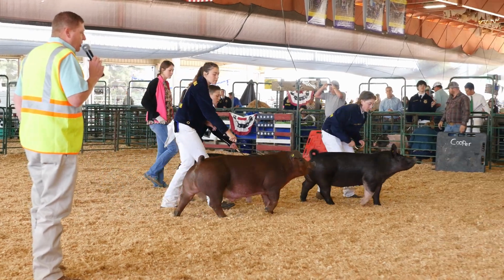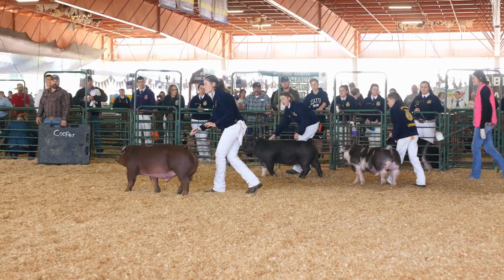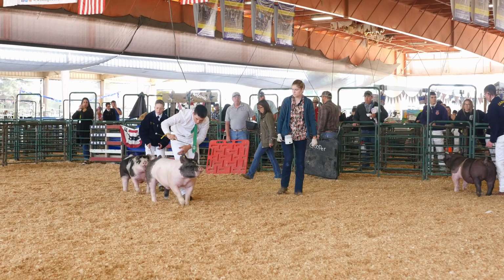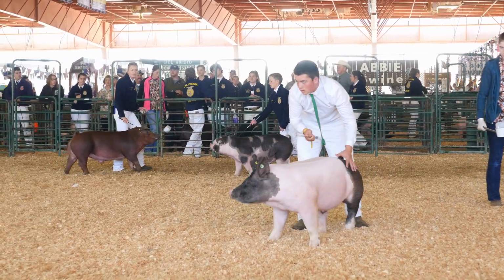FFA GRAND CHAMPION MARKET HOG 2019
FFA hog drive to select the FFA Grand Champion Market Hog at the 2019 Alameda Country Fair.